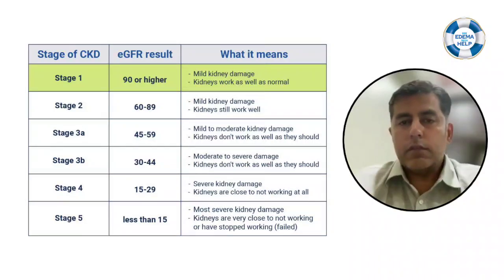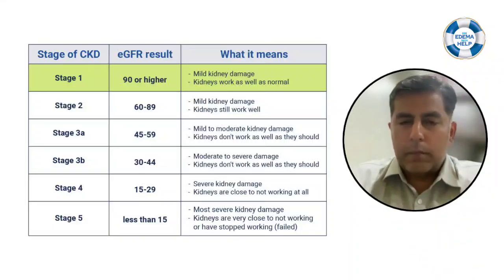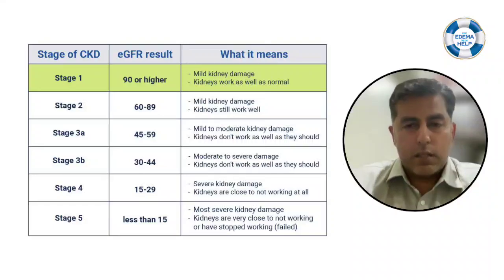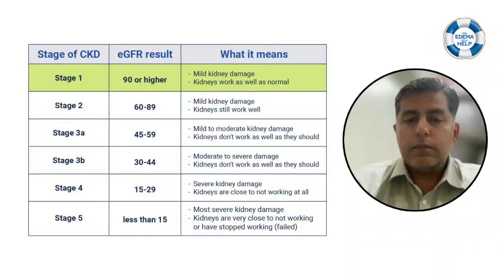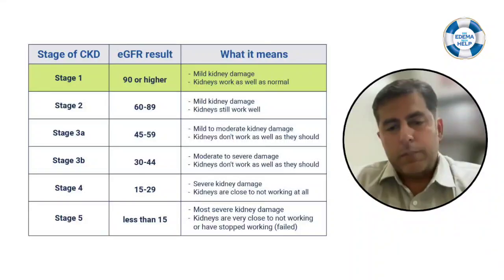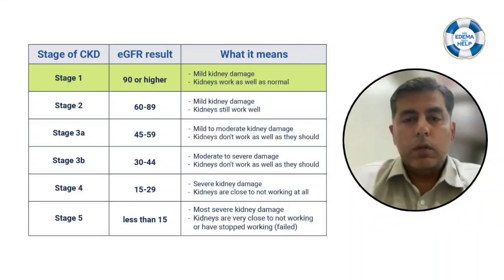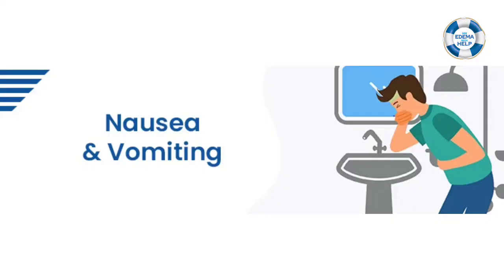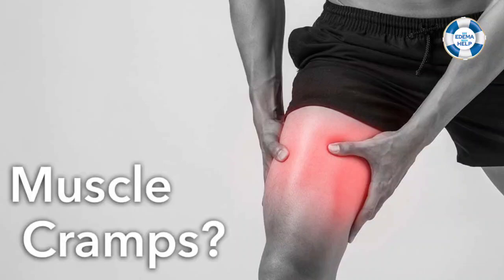Dr Santosh Ambekar